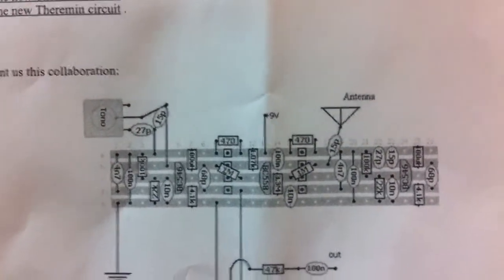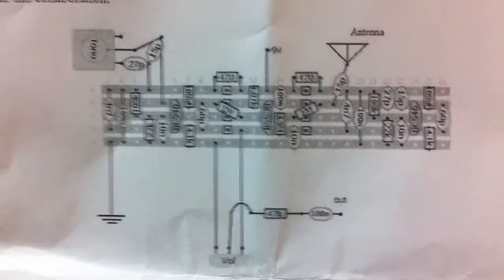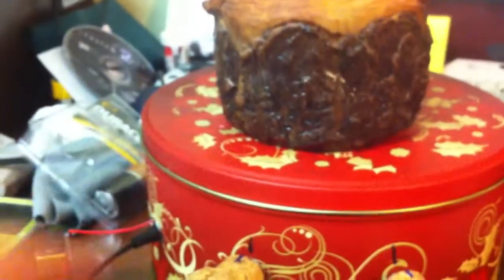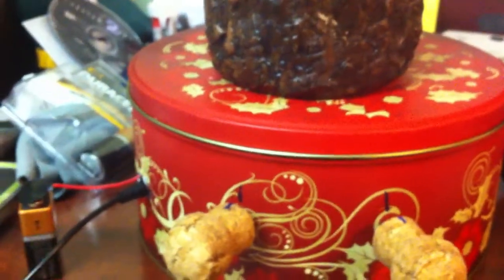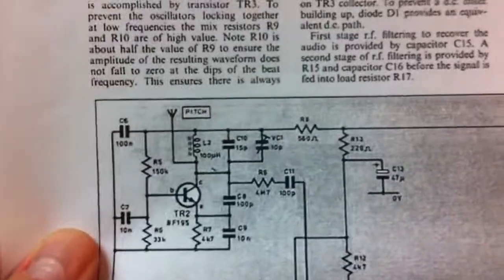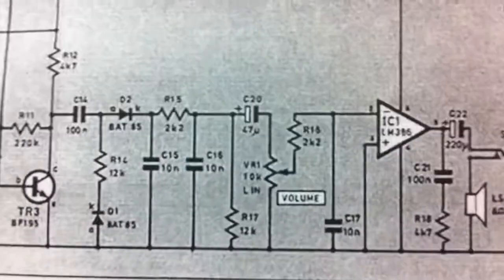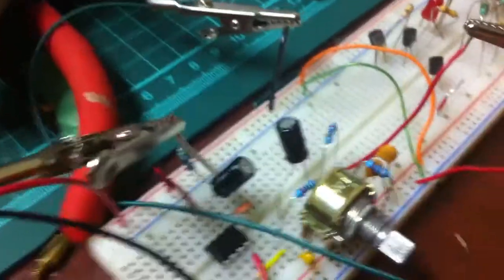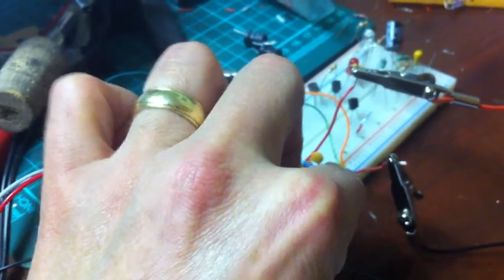Easy Theremin video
Here is the final result of that theremin. Its working quite well.

A couple of thing that I did differently from the design at Instructables are the following:
1 the 15p cap that goes to the antennae I changed to 68p, and I wired the 5k pot's third lead to the ground of the jack.

ALso, one more thing, it does play well without the lm386 amp, and has very little noise. But I did notice that the lm386 amp I discuss here does seem to work well with it so I will look into posting the schematic somewhere as its quite good with it.

I think I may post a couple more videos on this subject over the next few months. I am planning to make more and more complex theremins and work my way up to a proper volume and pitch one with powersupply instead of batteries. But that is down the road.

I will try to answer as I can, but I am not deep into circuitry. This is one of my first builds.